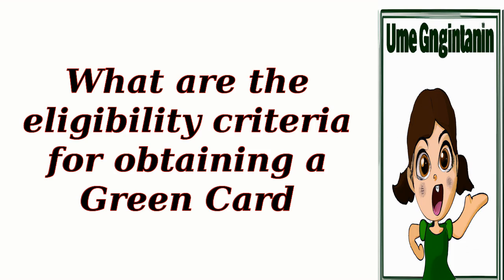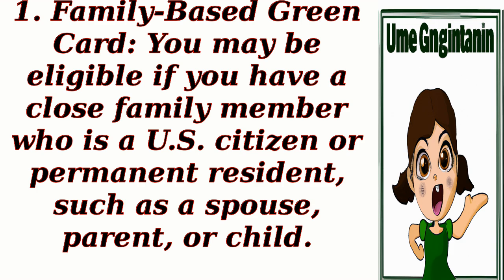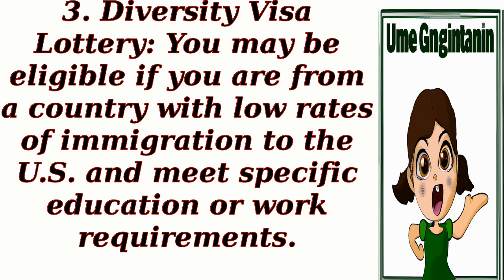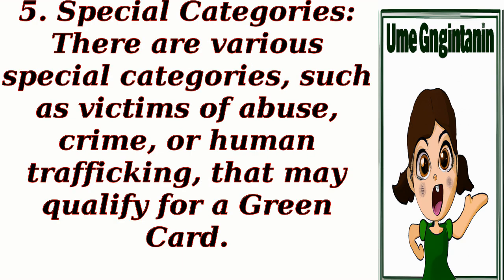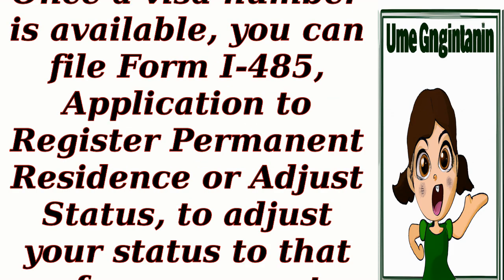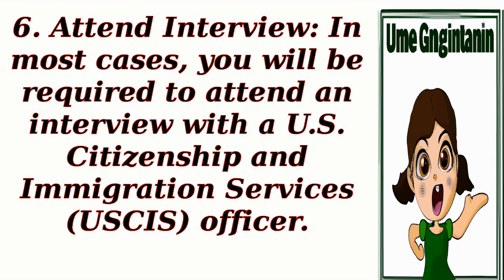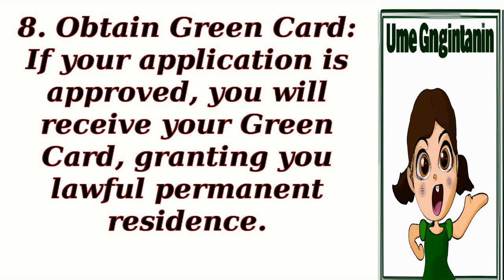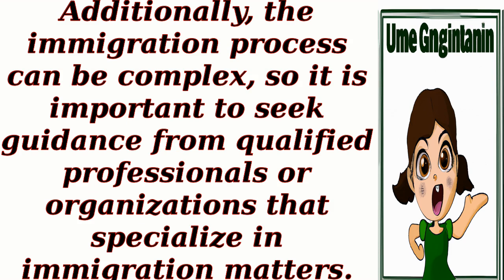What are the eligibility criteria for obtaining a Green Card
Prospective Immigrants
 Students and Scholars
 Skilled Professionals
 Families Reuniting
 Aspiring Entrepreneurs